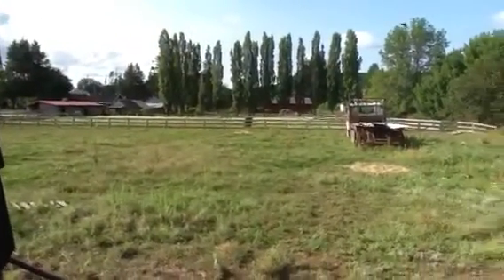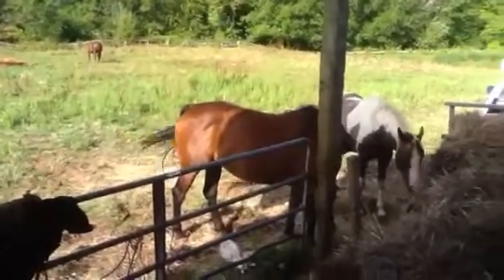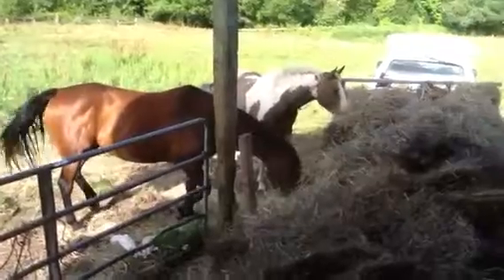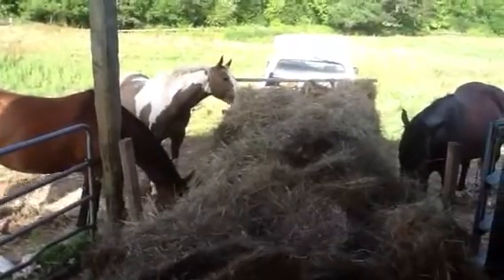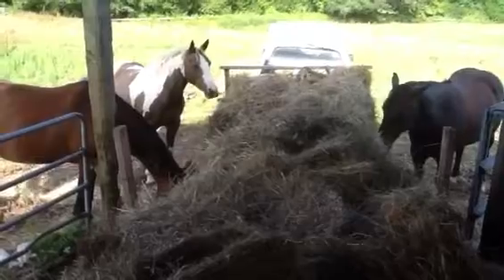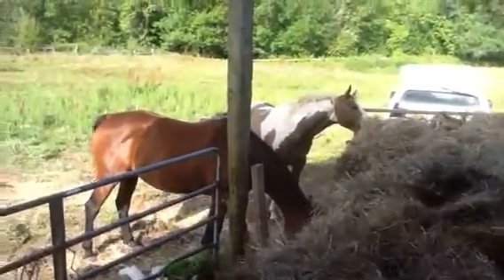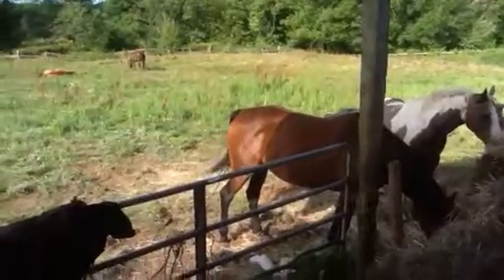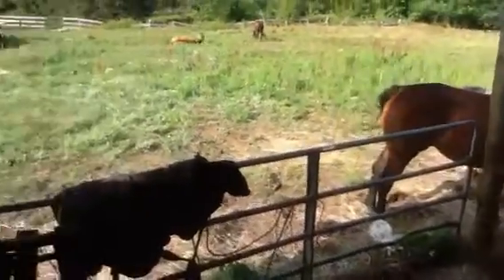Off grid cabins - hugelkulture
While I was raking hay...